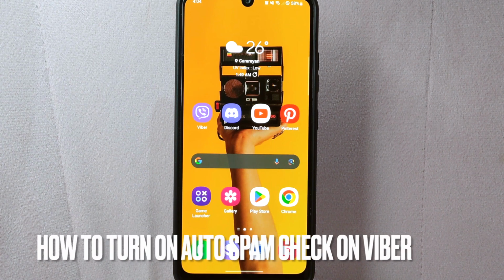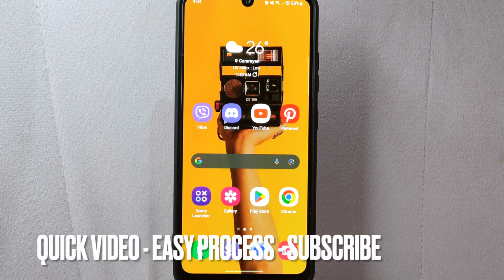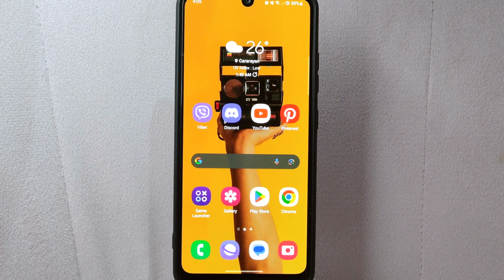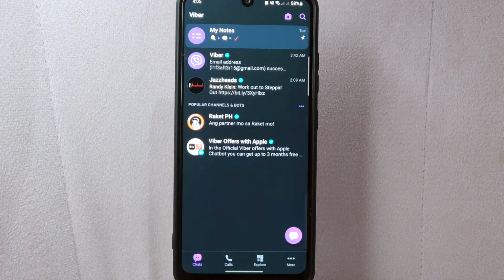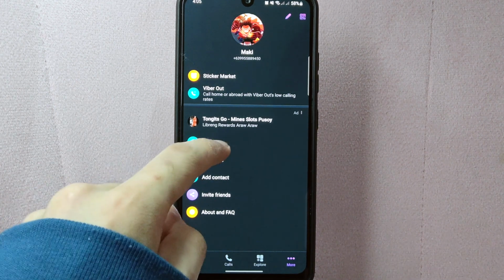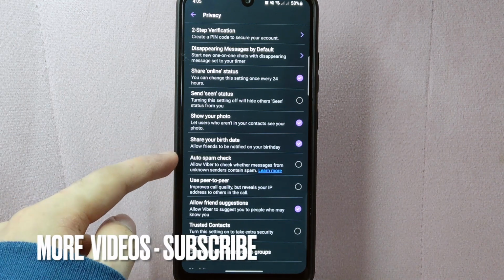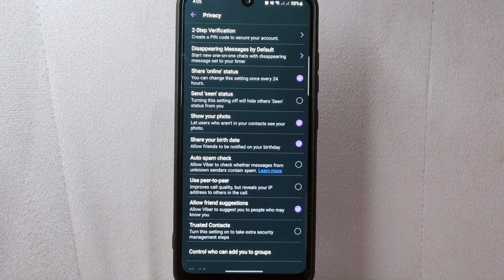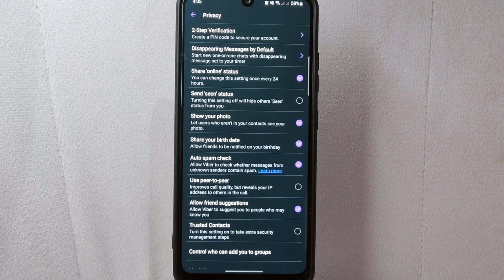✅ How To Turn On Auto Spam Check On Viber 🔴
About this tutorial:

Viber is a messaging and calling app that allows users to communicate with others through text messages, voice calls, and video calls. It was developed by the Israeli company Viber Media and was first released in December 2010.

Viber offers a range of features similar to other messaging apps, including individual and group chats, the ability to share photos, videos, and audio messages, and the option to send stickers and emojis to express emotions. It also supports end-to-end encryption for secure communication.
Get in touch!